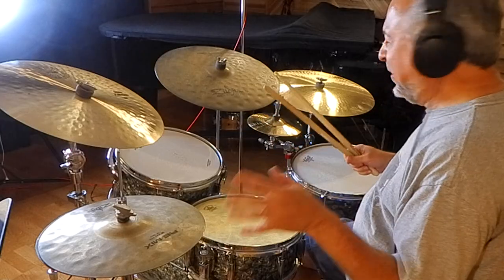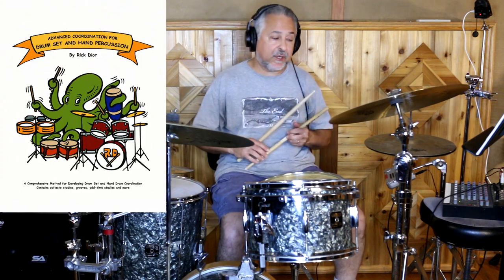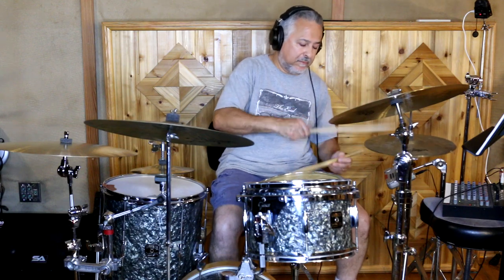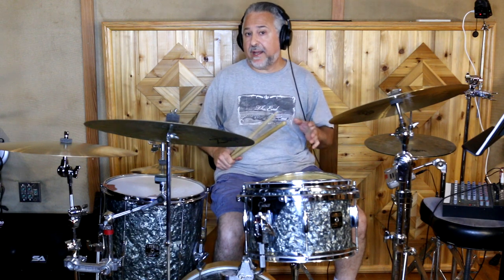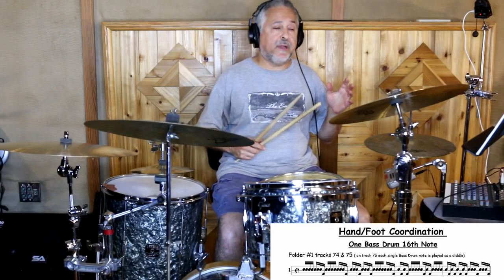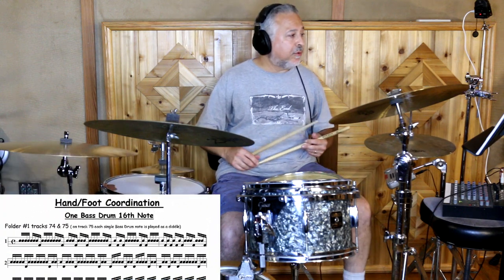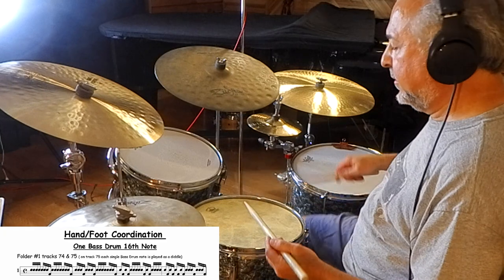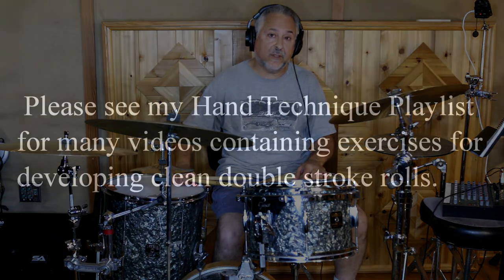Developing Double Stroke Rolls on the Drum Set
Here is a video lesson on developing double stroke rolls on the drum set for fills and soloing. Using these techniques creates an illusion of speed with little energy expended when compared to using single strokes. For this lesson I use page 121 from my book Advanced Coordination for Drum Set and Hand Percussion for demonstration purposes.
I show you how to use this page by interpreting each 16th note as a 32nd stroke diddle resulting in a double stroke roll. I then apply this concept around the drums while filling in doubles with the bass drum.
The drums I am using for this video are 1990's Gretsch Catalina Elites
They feature a 16" Bass Drum, 12 and 14" toms and a 12" snare drum.
The Cymbals are a Paiste 16” Sound Creation Dark Flat ride, an 18” Paiste 1970's 602 medium flat Ride and an 18” re-mix Zildjian ride as well as 12” Zildjian re-mix hi hats.
The mics are 2 Sennheiser MKH 800 overheads and a Shure Beta 52 on the bass drum.